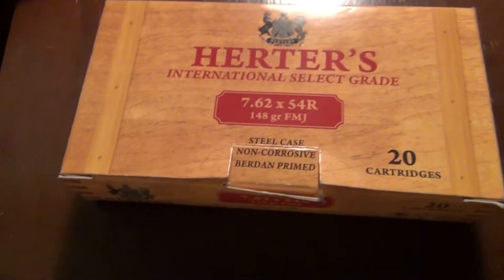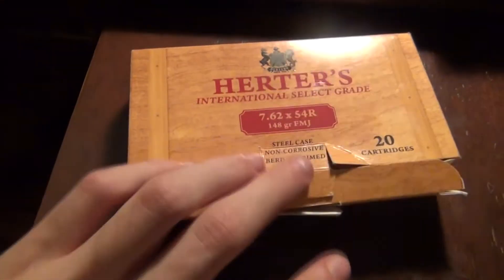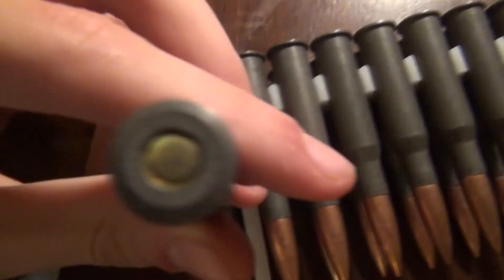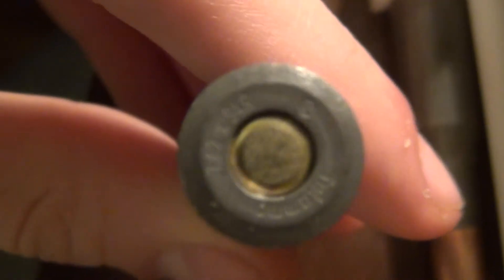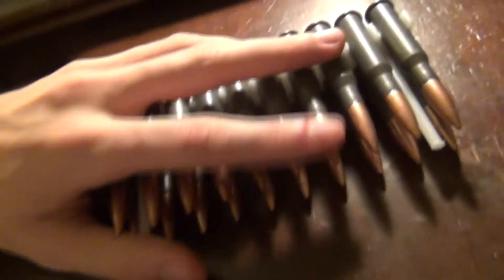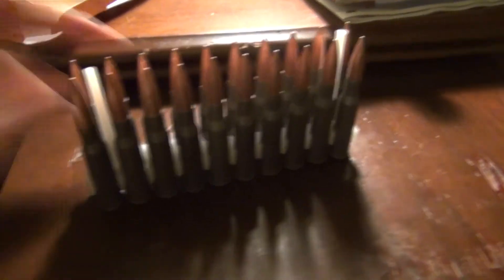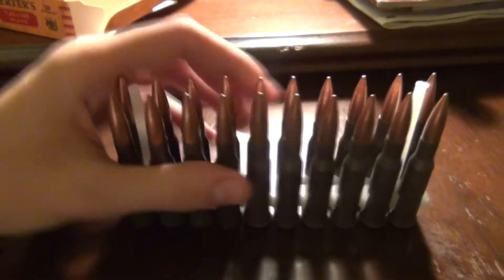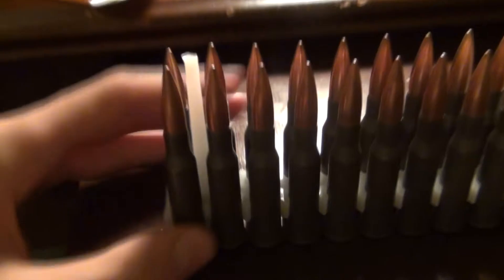Herter's 7.62x54R 148GR FMJ Ammo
showing some really good steel cased ammo. I bought it for $11 for a box of 20 from cabelas. I will have a video shooting this ammo shortly